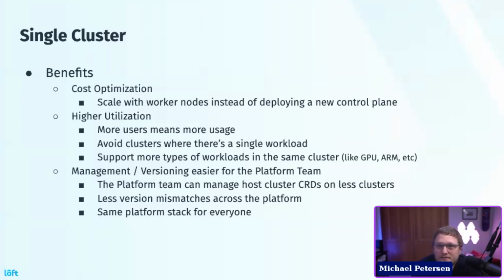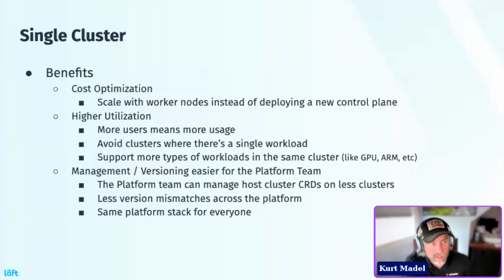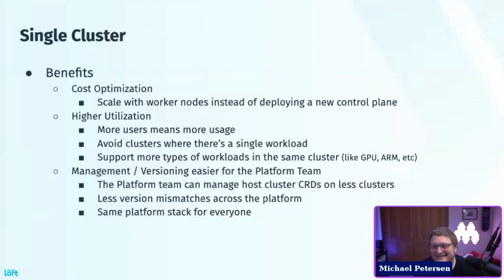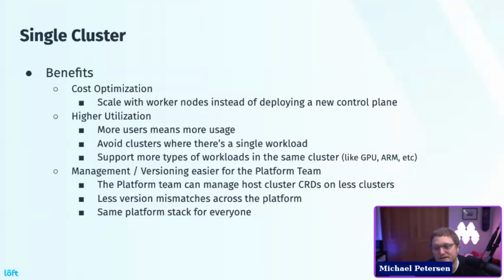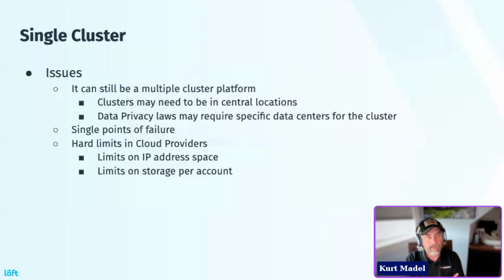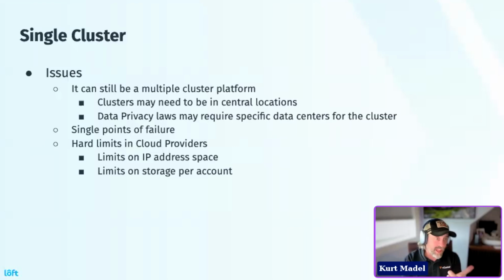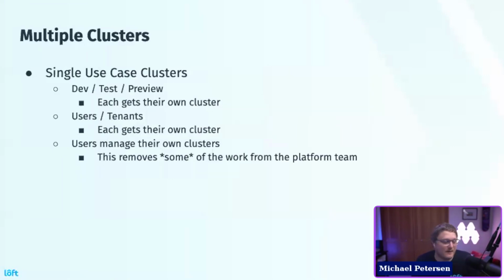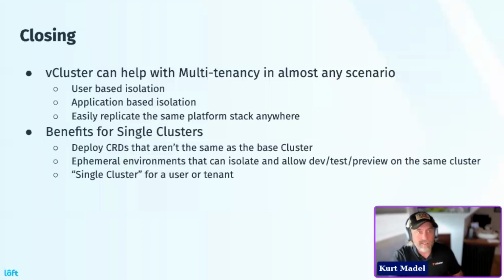Single vs Multiple Kubernetes Clusters : Building the Right Platform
In this Webinar Kurt and Mike talk about planning out your Kubernetes Platform. We go over some of the benefits of Single Cluster vs Multiple Cluster Platforms. We also talk about some of the issues that may come up for each.